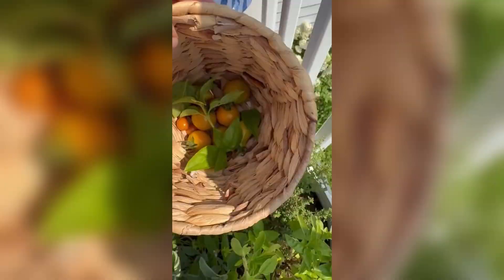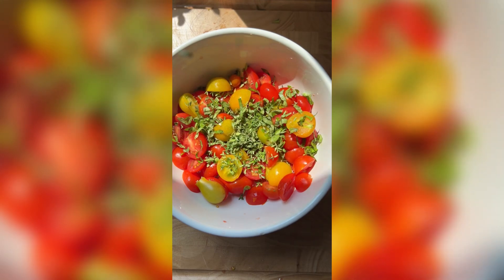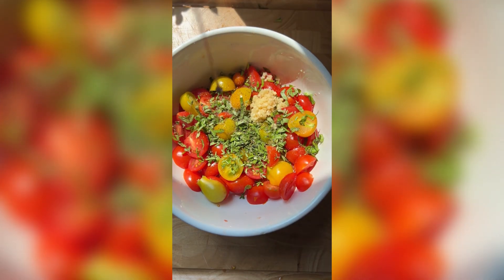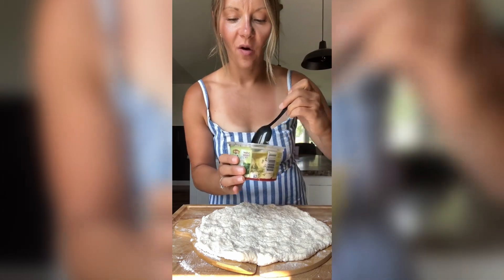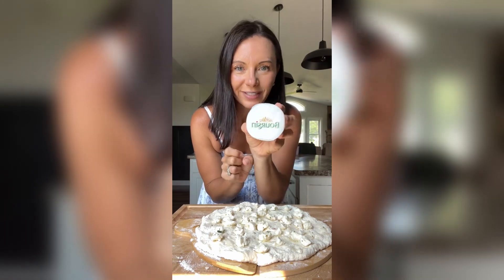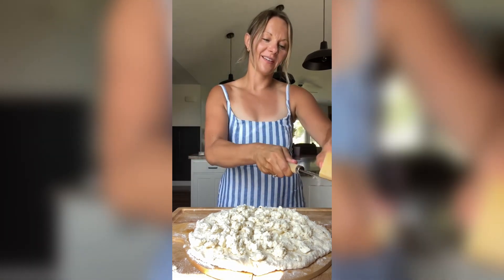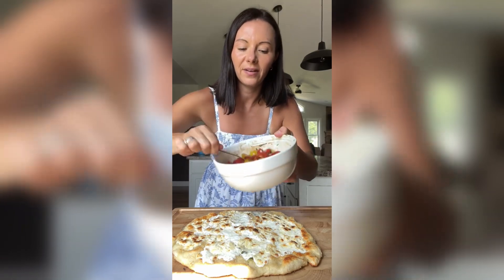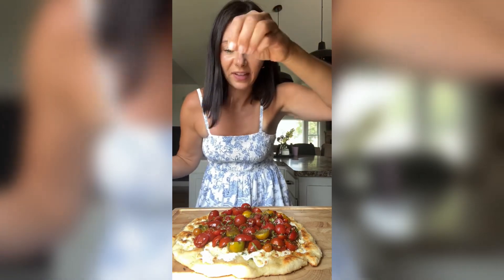Tomato girl summer pizza